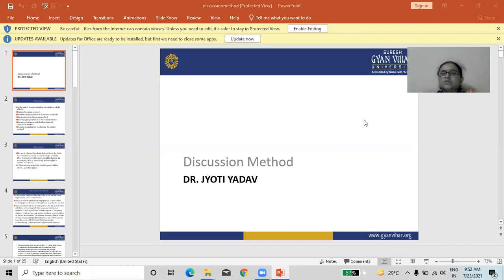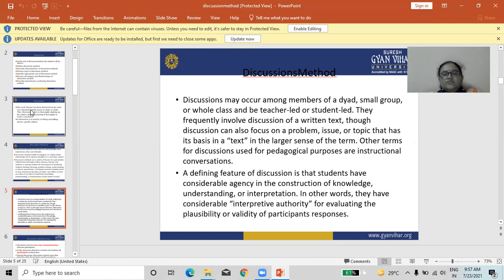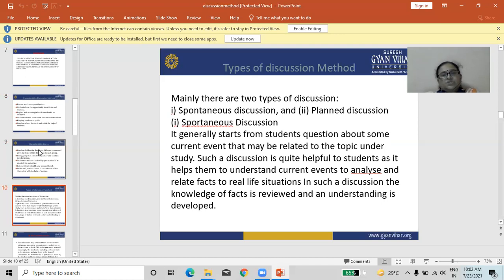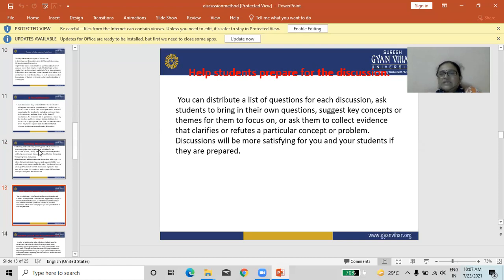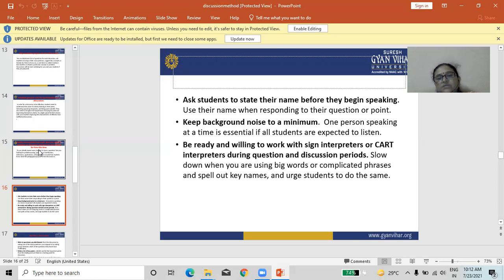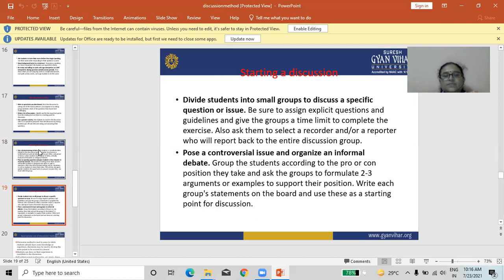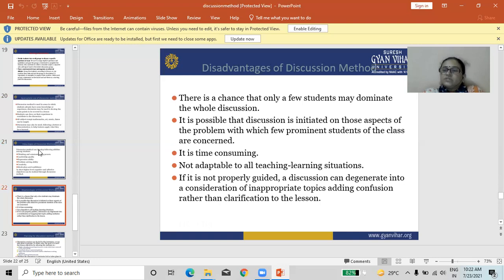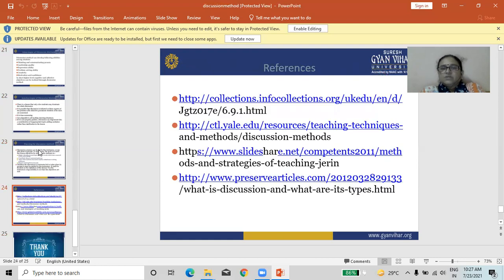Discussion Method of teaching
Discussion methods are a variety of forums for open-ended, collaborative exchange of ideas among a teacher and students or among students for the purpose of furthering students thinking, learning, problem solving, understanding, or literary appreciation.